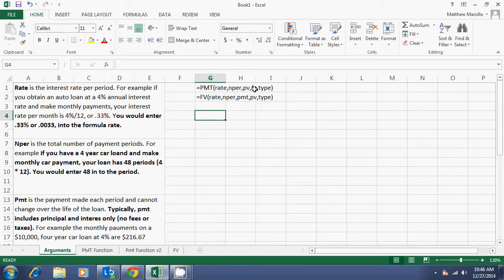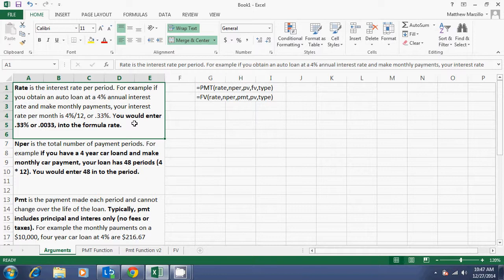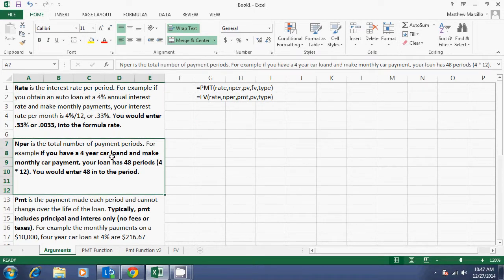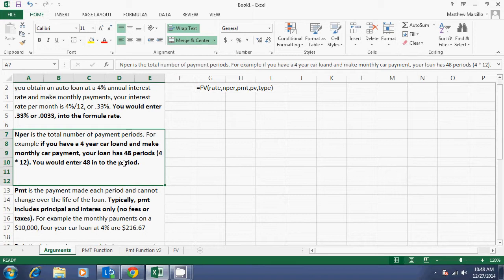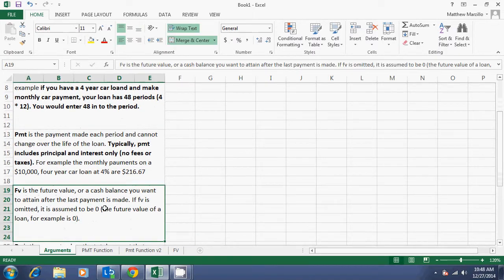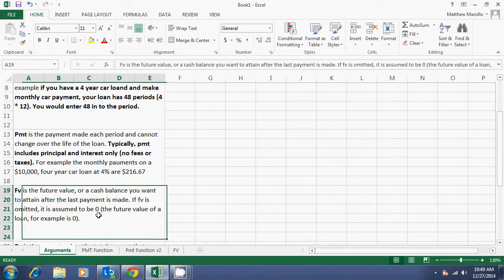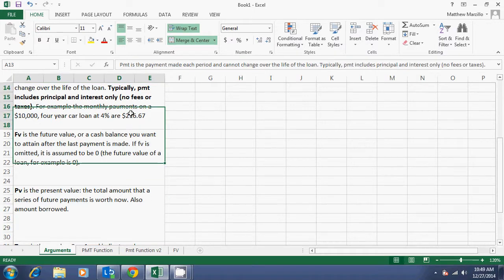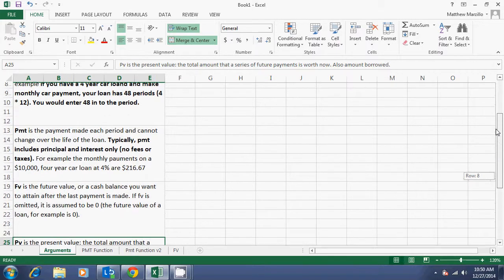Financial Functions Arguments